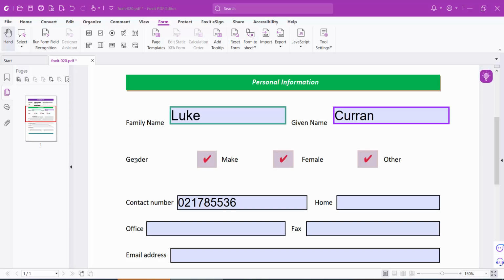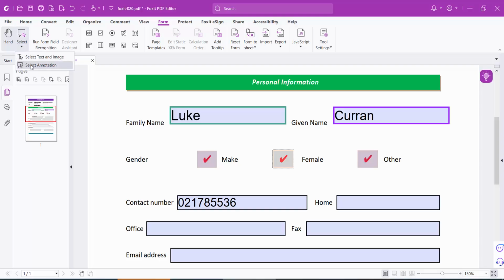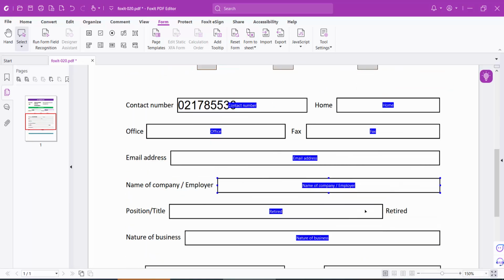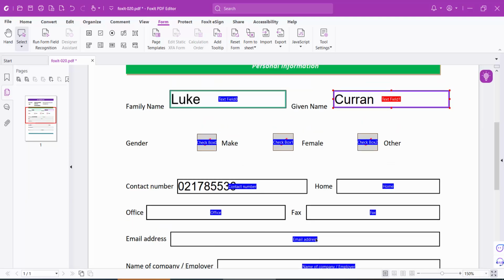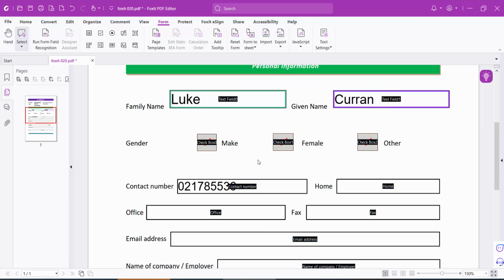How to Select and Drag Clickable Checkboxes in a Fillable PDF Form in Foxit PDF Editor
Hello everyone, Today I will show you, How to Select and Drag drag-clickable checkboxes in a Fillable PDF Form in Foxit PDF Editor.